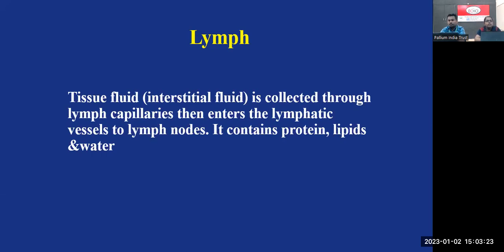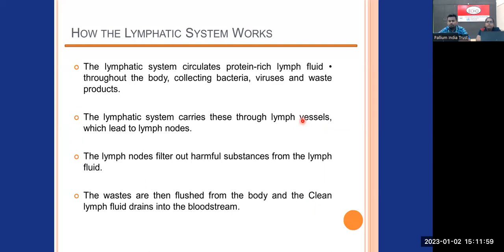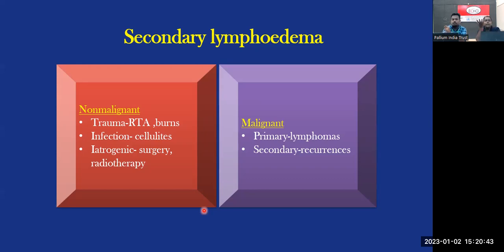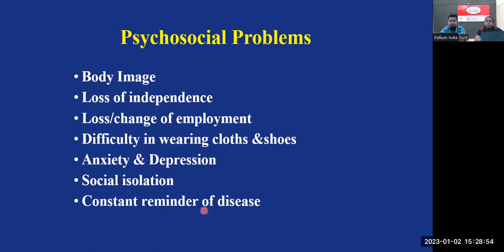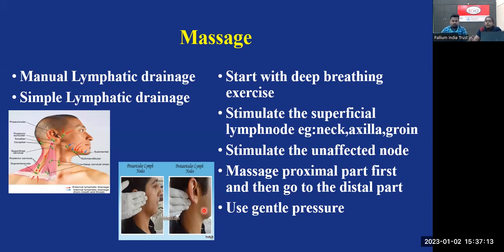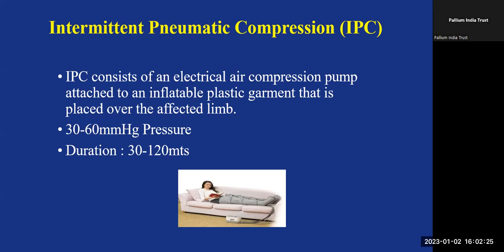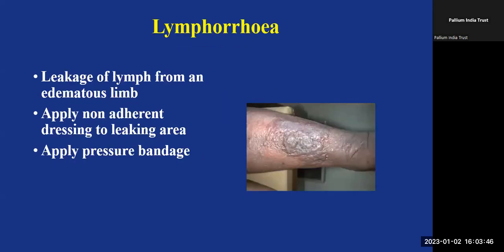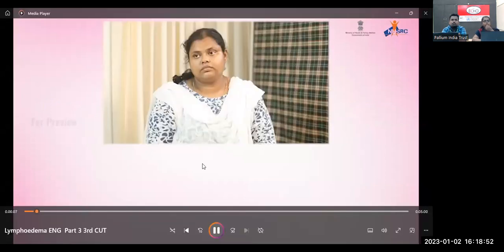TIPS-ECHO Season 123 FCPN 13: Session 14 | Lymphedema | Sr Sheeba R S